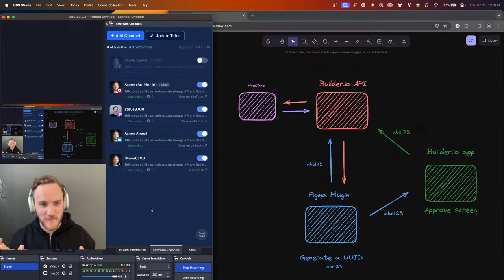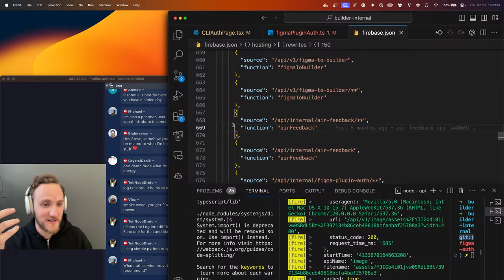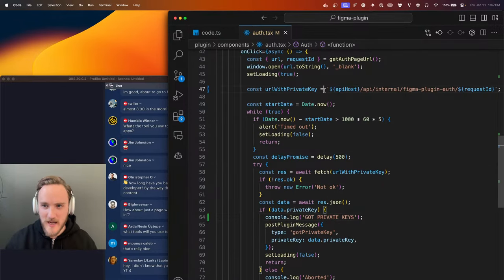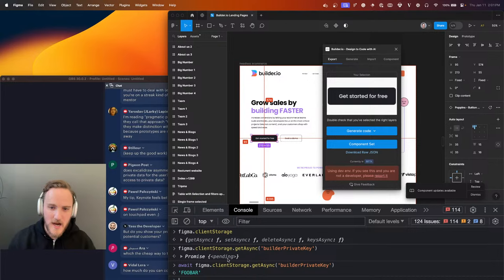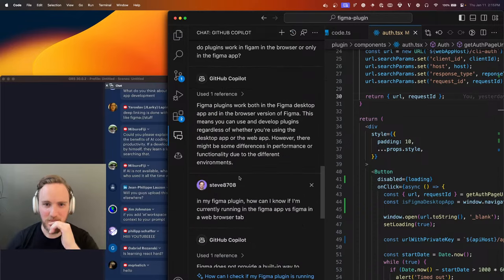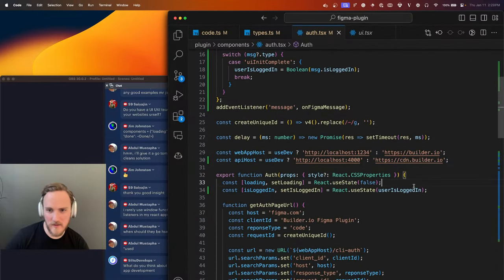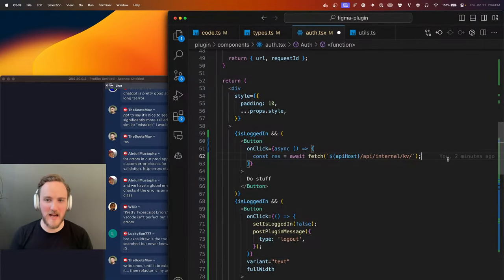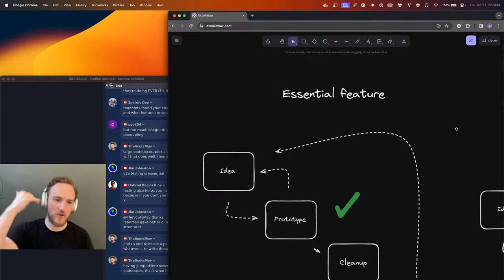Let's build a serverless data storage API and React UI client in a real production codebase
together, live!